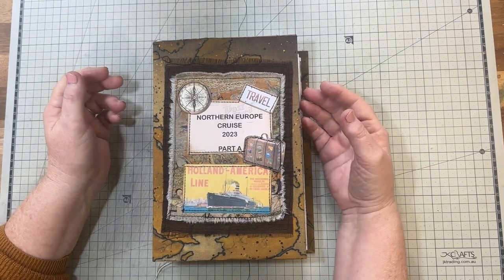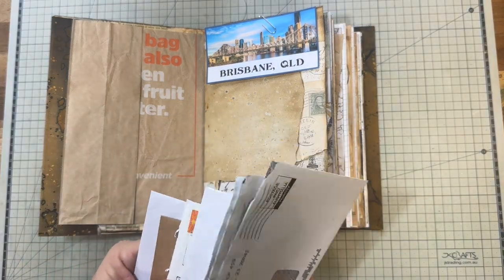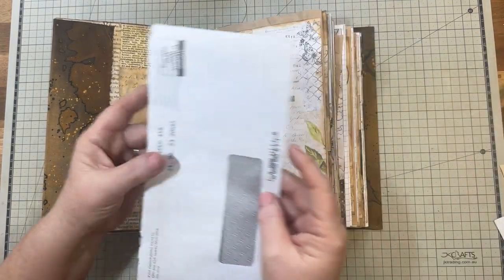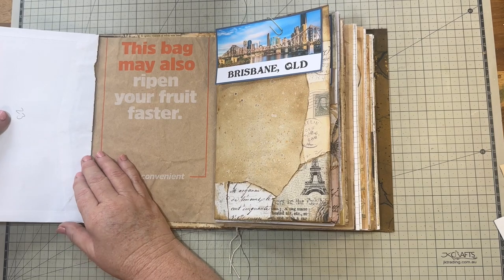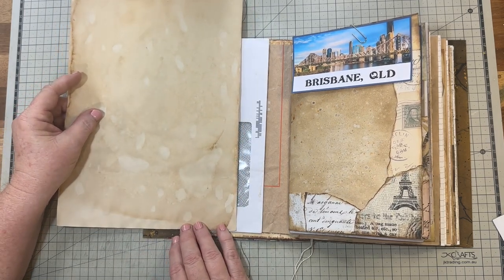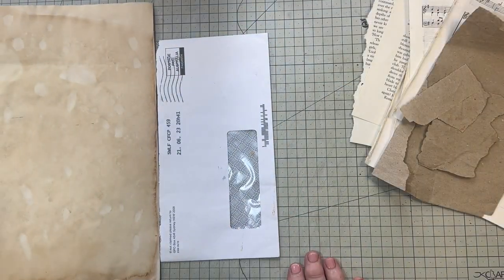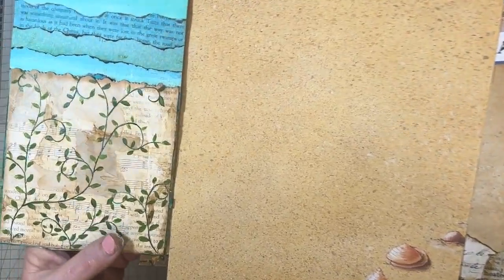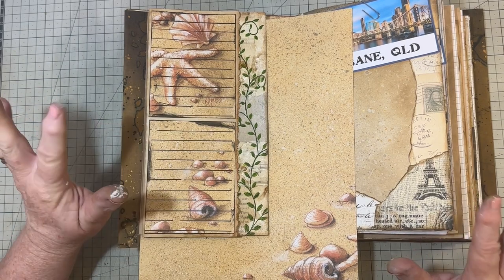Journal Pocket Ideas Part 1: flip out pocket using an envelope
In today’s video, I show you how I turn an envelope into a flip out pocket with a beach theme.

If you like today’s video, please give it a thumbs up and subscribe to my channel, so I can bring you loads more fun techniques, tips and tutorials that you can use in your junk journals.

Have a Happy Crafty Day!

Love
Marieanne
The Artsie Crafter x